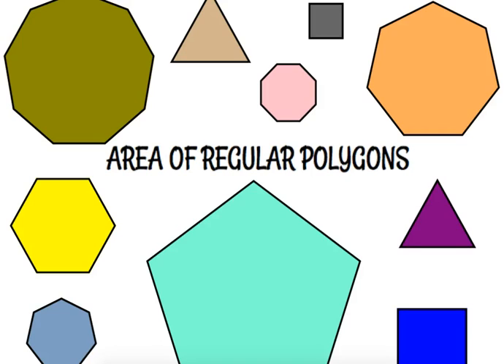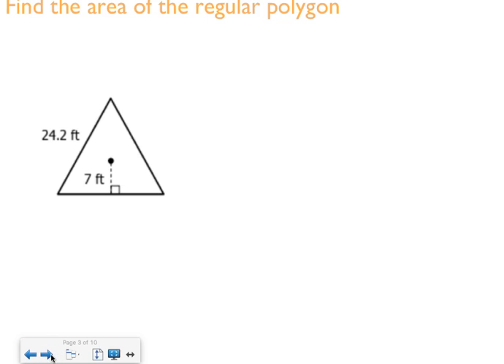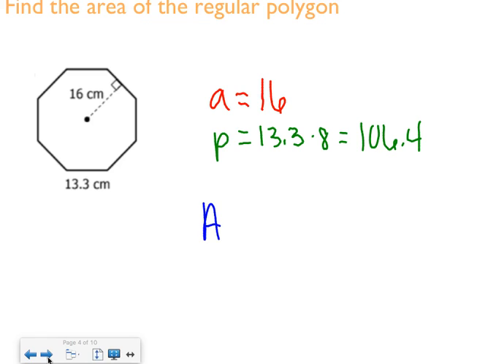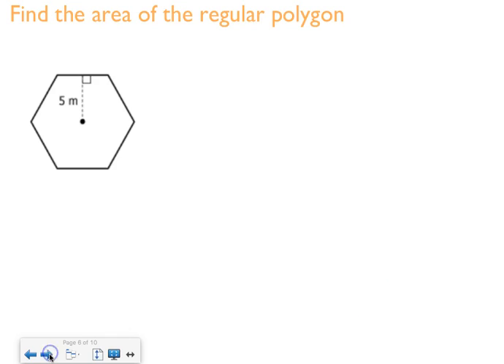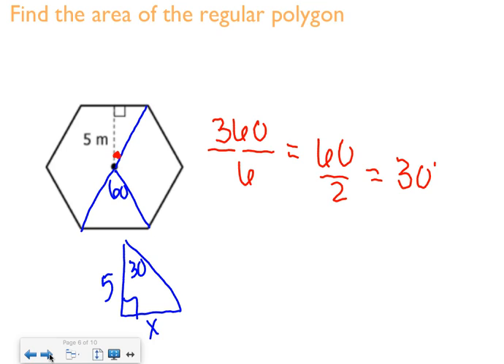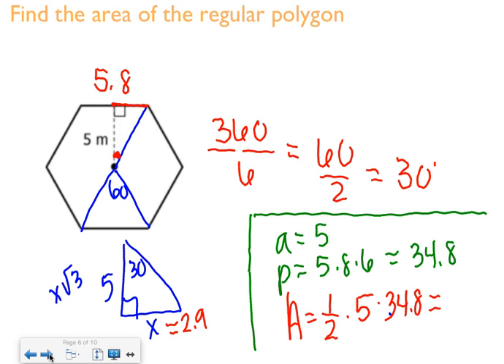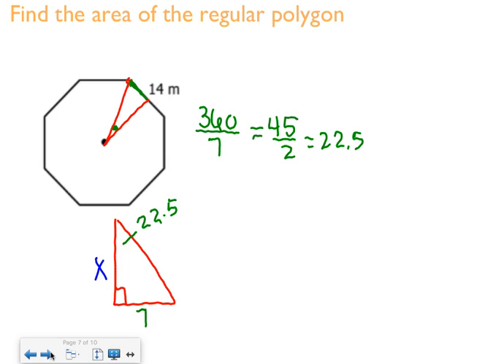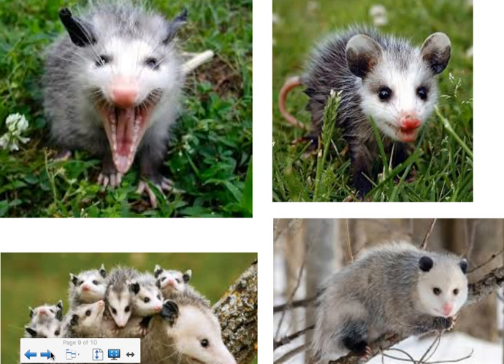Enriched Geom 11.4 Day 2